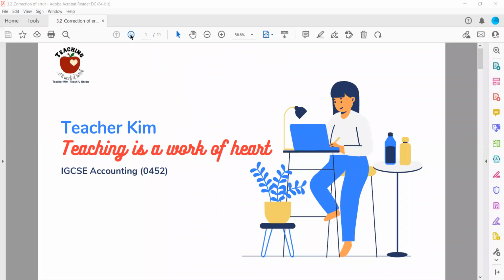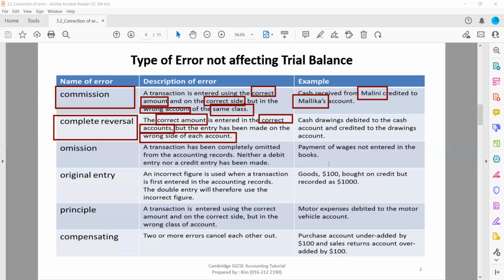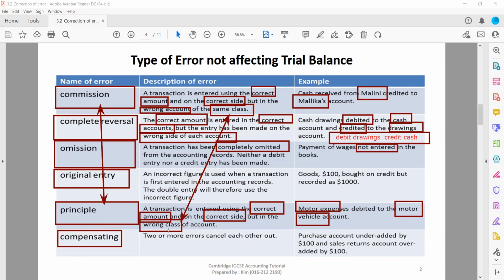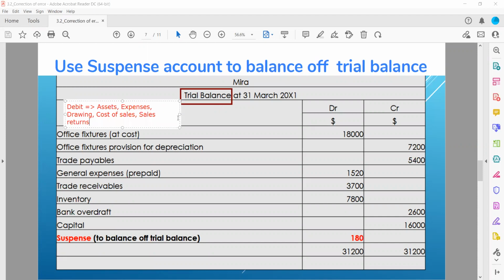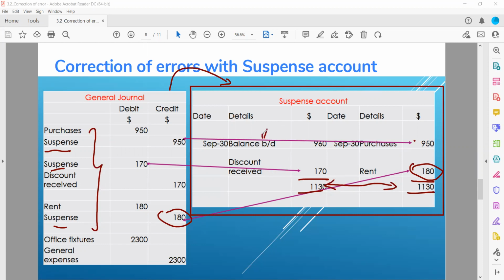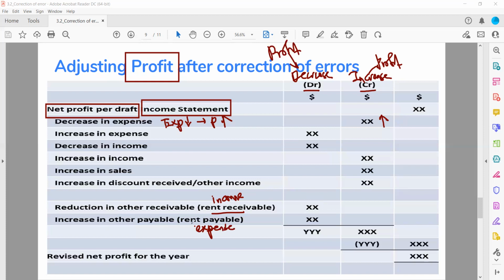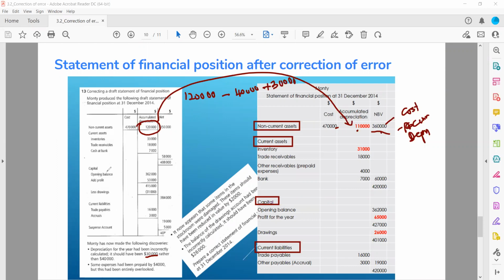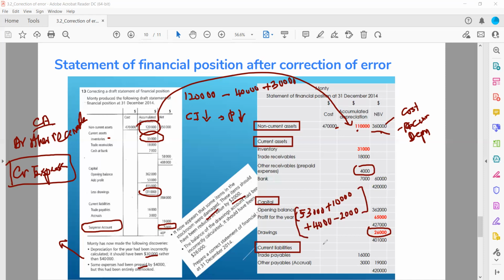3 2 N Correction of errorsNotes